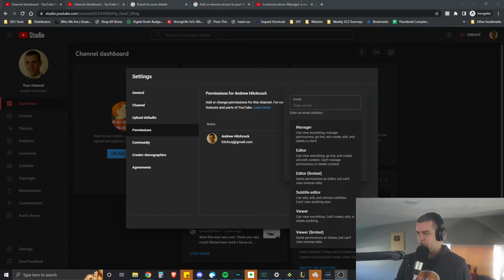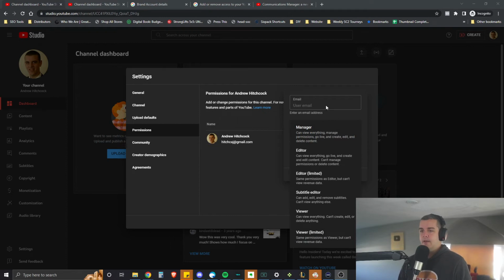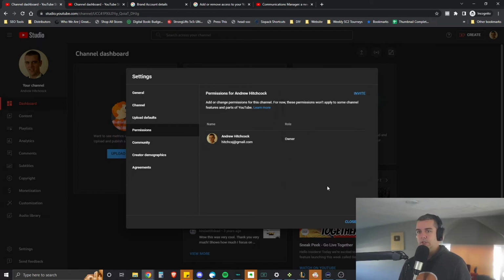Should You Convert Your Personal YouTube Channel to A Brand Channel? | Drew Hitchcock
Books Worth Reading/listening to:
The Miracle Morning (Life)
The Four Hour Workweek (Business)
The Complete Guide to Fasting (Health)

Business Resources I recommend:
Expert Secrets (Start here first)
Dotcom Secrets (Get this next)

Products worth trying that I am currently using:
Athletic Greens - For general health upkeep